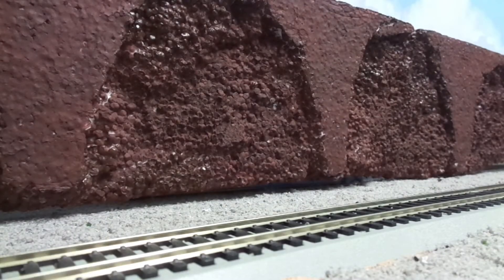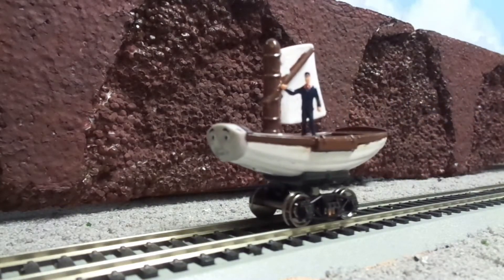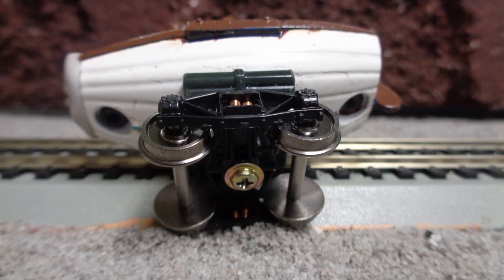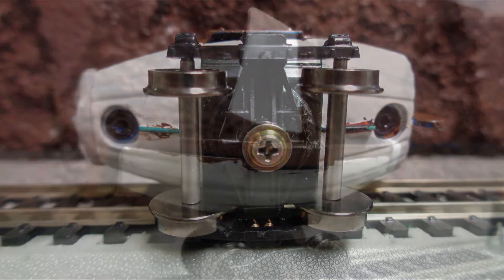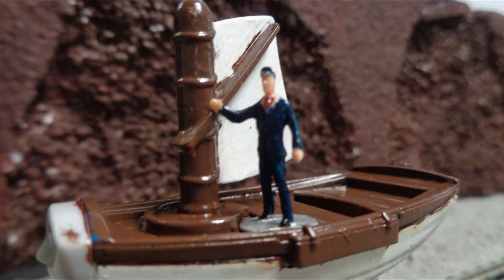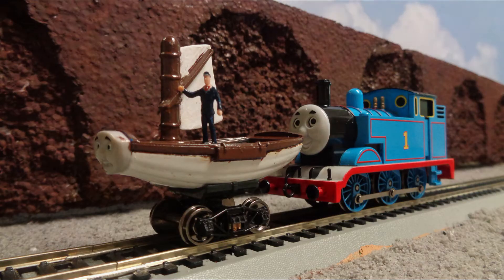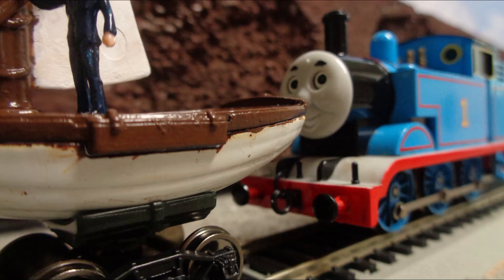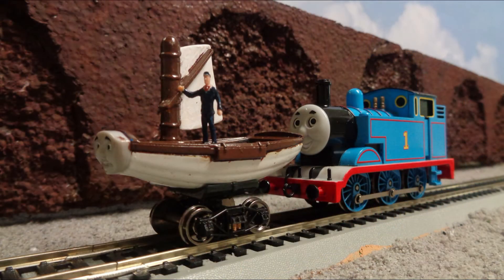Custom HO/OO Skiff - Thomas & Friends Customs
Hello, everyone. I'm proud to present my first-ever custom: Skiff the Railboat. This custom was very simple and easy to make, and it was fun to create, too. Hopefully, I'll be able to put Skiff in the background of some of my future videos.

Credit for the end screen music goes to the incredibly talented Francis S. Check out his channel